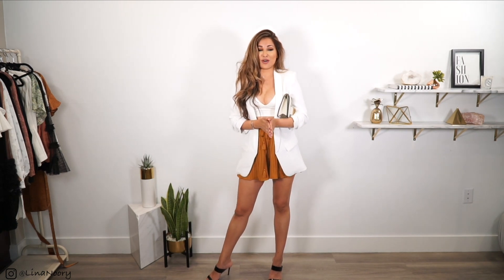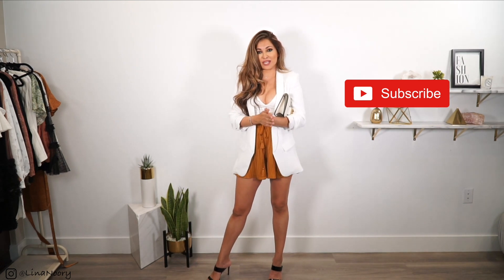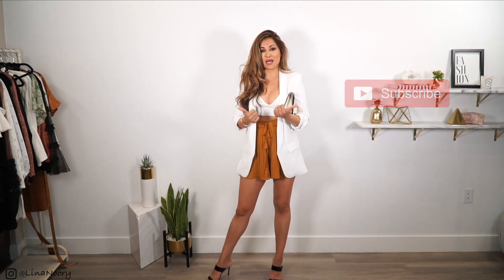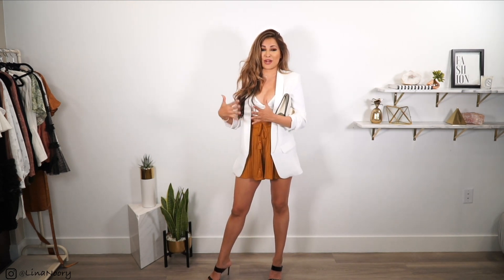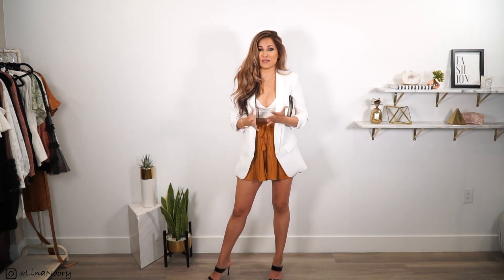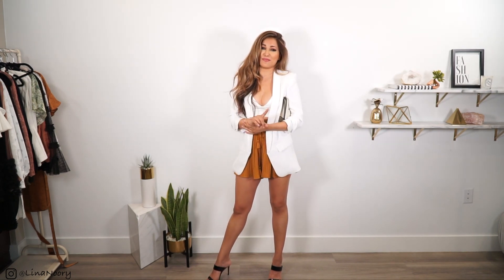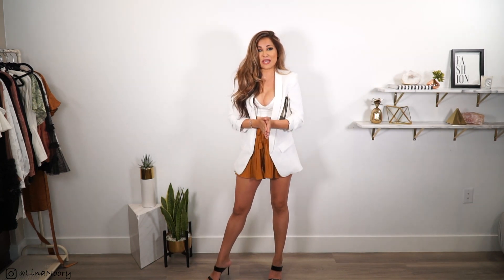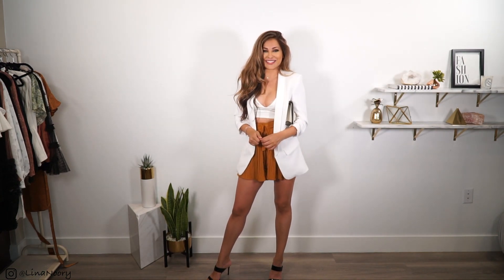3 WAYS TO STYLE A SPRING & SUMMER LOOK | Lina Noory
Also let me know what video you want to see next •

Outfit #1
Earrings:
Top:
(affortable alternative)
(affordable alternative)
Pants:

Outfit #2
Top:

Outfit #3

Skirt:
(affordable alternative)
Blazer:
(affordable alternative)
Purse:

Look 1: pants zara, top urban outfitters, bag chloe, blazer zara, earrings 8 other reasons & shoes schutz
Look 2: top/pants/bag zara, earrings ettika & shoes hermes
Look 3: blazer/top/shorts zara, bag dior, earrings Ettika & shoes schutz

🎵 Track Info:

Title: There It Is by ZAYFALL
Genre and Mood: Dance & Electronic · Bright